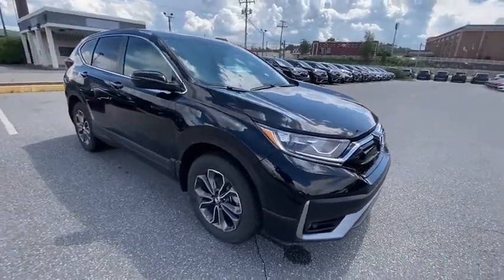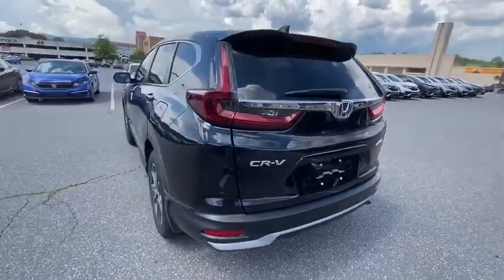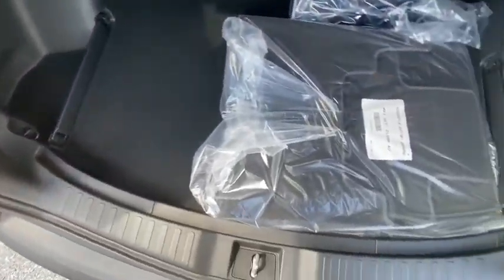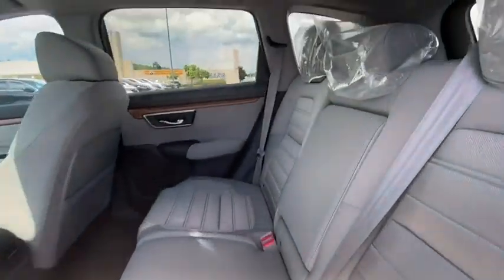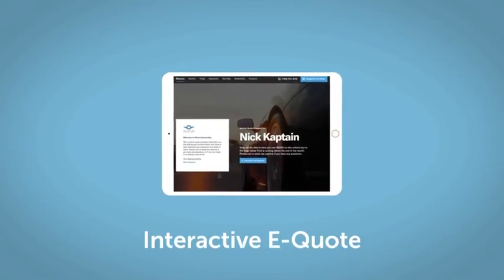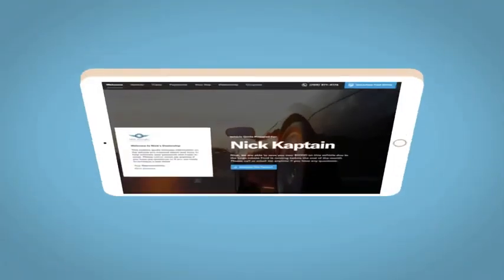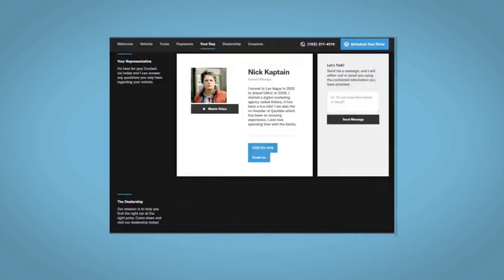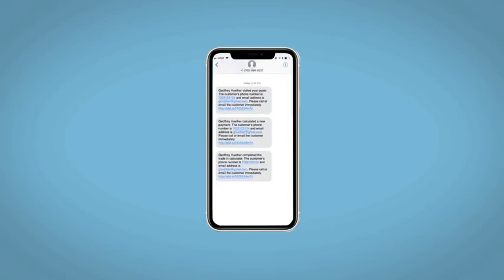2020 Honda CR-V Altoona, Bedford, Hollidaysburg, Tyrone, Huntingdon, PA J026169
CRYSTAL BLACK PEARL New 2020 Honda CR-V available in Altoona, Pennsylvania at Altoona Honda. Servicing the Bedford, Hollidaysburg, Tyrone, Huntingdon, PA area.

Altoona Honda
201 Valley View Blvd

Dealer Discount of $1,787 off MSRP This New 2020 CRYSTAL BLACK PEARL Honda CR-V EX AWD is well equipped and includes these features and benefits: 27/32 City/Highway MPGbrbrbrWE MAKE IT EASY! Have a question or need more info? Let us know!